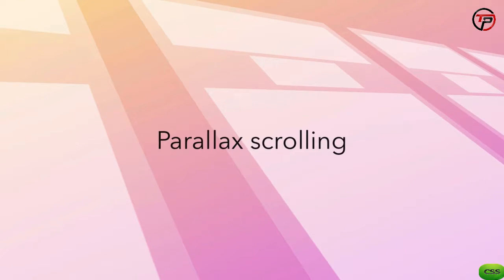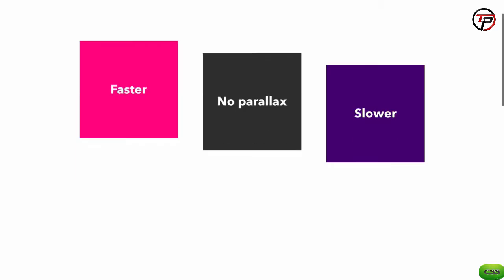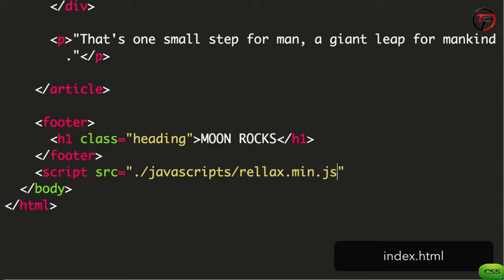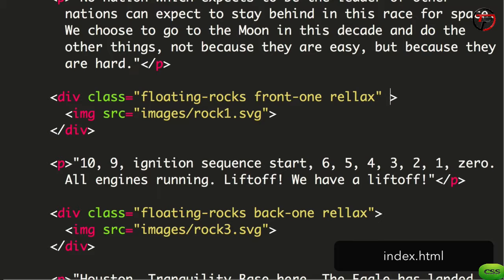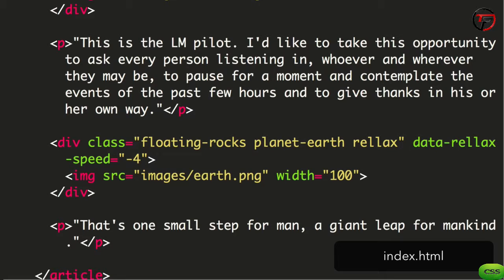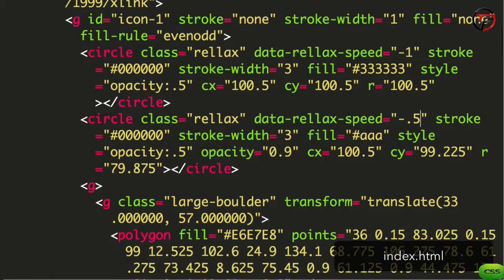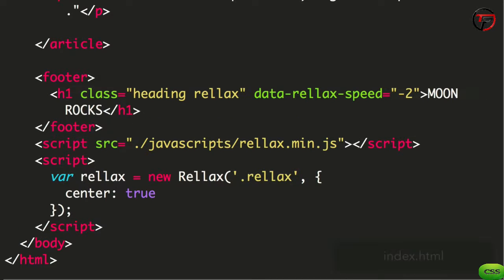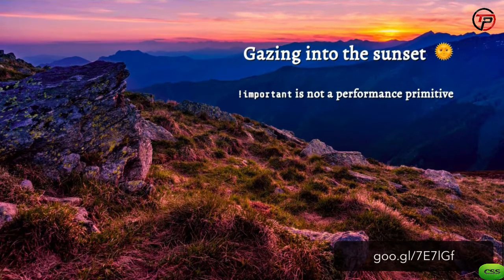CSS Advanced Tutorial: Parallax scrolling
Parallax scrolling

Parallax scrolling along with playing animations on scroll.
The use of parallax movement on scroll is another popular trick in this lesson we'll look into what
parallax can do for our designs and we'll use a handy javascript plugin called relaxed to animate along
landing page with lots of elements scrolling at different speeds.
Open the module three sample code file and look for Folder 0 3 start a completed version of this lessons
code is in the folder 0 3 and
parallax movement is when things move at different speeds relative to each other.
It's a popular effect that can be used to create an illusion of depth if we're moving we see objects
close to us move faster than objects further away.
The technique is popular in many places including video games where it's usually seen in layered backgrounds
Each of these boxes scrolls upward as I scroll down the page.
The box in the middle marks no parallax is scrolling at the same speed as the page to its left is a
box that scrolls faster and the box on the right scrolls slower.
In this example I'm using a tool called relax
the javascript utility relax is a handy and quite simple plug in created by the design agency Dixon
and Mo.
It's lightweight and has no need for J query and we can call it in from either local file or by using
a CDM and looking into the code.
We find that it's using a very similar approach to our show on scroll code.
It sets up a loop variable using request animation frame
and then in each iteration uses CSX to translate each object by a calculated offset it's worth taking
a look through how this was built.
If you'd like to see higher nice simple javascript utility can be written and shared.
Let's use it to bring our page some parallax movement
We have a space themed page taking us on a trip to the moon along the way.
We'll pass a bunch of rocks.
We can use relax to have these elements scroll at different speeds.
We begin by adding relax to a page in the index to estimate file just before the closing body tag.
Add a reference to the script.
We also put in some javascript to activate relax.
We pass the relax method a string that will be used to identify the elements it'll need to animate.
In this case we're going to use the class relax on our elements.
With this in place we can add the relax class scrolling back up the estimable.
We can look for each of the floating rocks elements we add the relax class to each.
Like so
with the class applied to each of the rocks we can see the effect in the prior
so it's working.
The rocks are scrawling at a slower speed than the text but it's not right yet all the rocks are moving
at the same speed as each other.
We'd like to have some sit in front of the text and some behind.
So let's achieve this using some relax settings
when working with relax.
We have two pieces of data we can pass in.
That will change the way the movement occurs.
The first is speed.
We can tell each image to scrawl at a different speed.
The value is an integer where a negative number means it'll move more slowly than the normal scroll
speed and a positive number means it'll move at the same speed or faster in our reach MLB again go to
each of the images.
But this time at a speed it's written as a data attribute data.
Relax.
Speed the first rock is a small one that sits in front.
So we'll give it a fast speed of eight.
The second one is far back so we're going to have speed of minus two
the next one in front again so we'll give it a positive value of three
and the next rock is also far back so we'll give it a speed of negative 3.
Lastly for the planet Earth we'll set it far back into the scene with a speed of minus 4.
There's one more thing centering when relax calculates high far to move the elements it does so based
on the height of the page.
This means that elements further down the page will have moved more than elements at the top as we scroll
by the time We scrolled all the way down to the bottom of the page they've been parallax off to somewhere
we may not expect we can get around this by using centering.